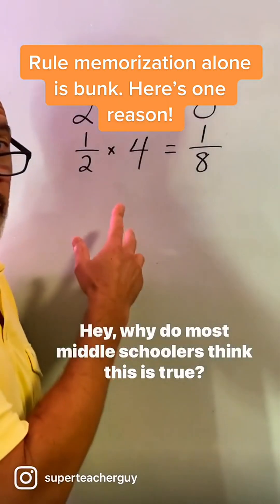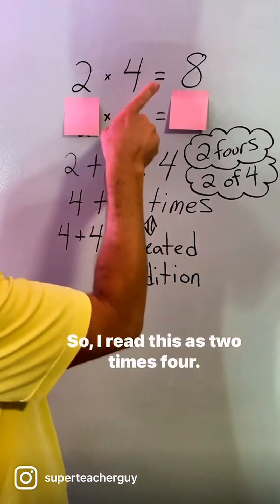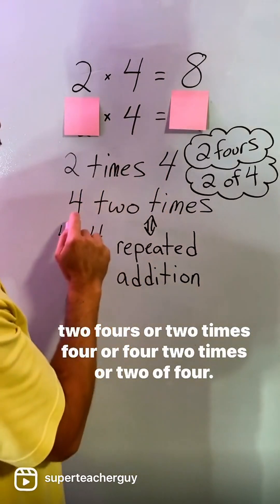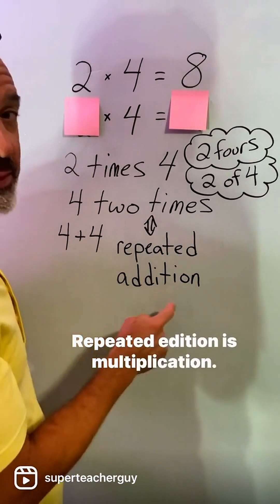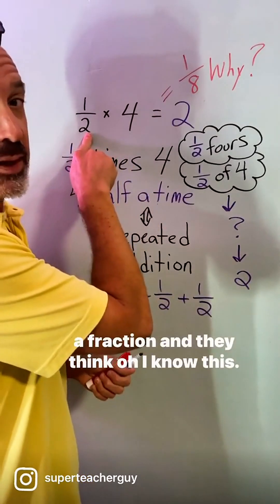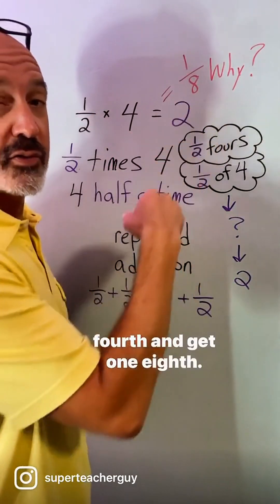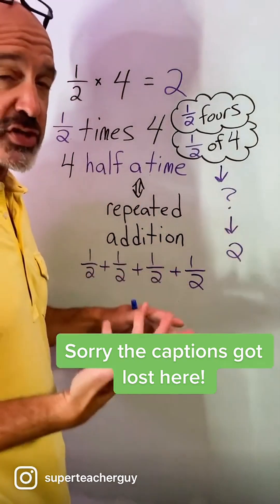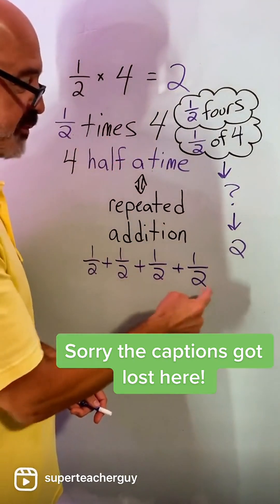Master sense-making in math & growth mindset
Mastering sense-making in education